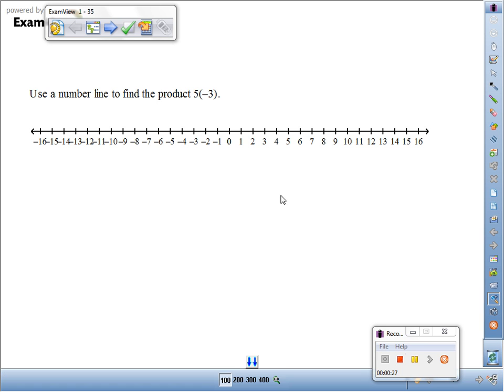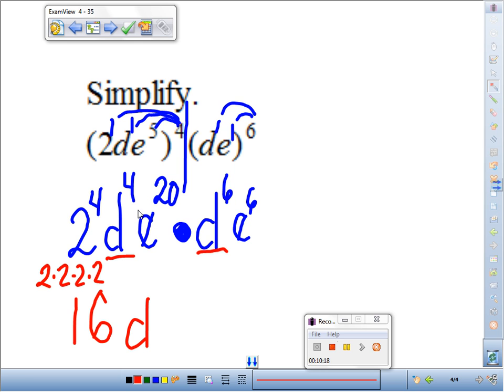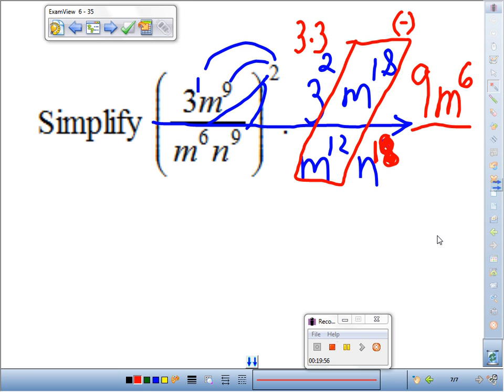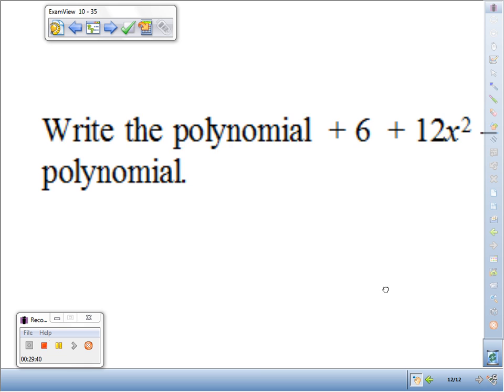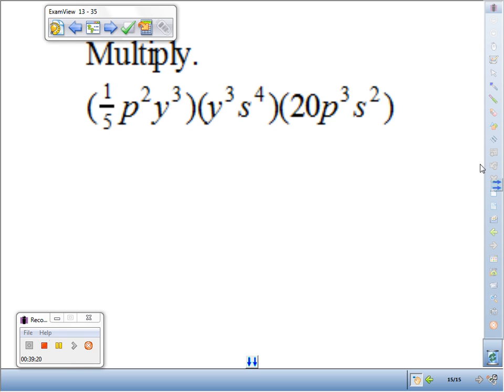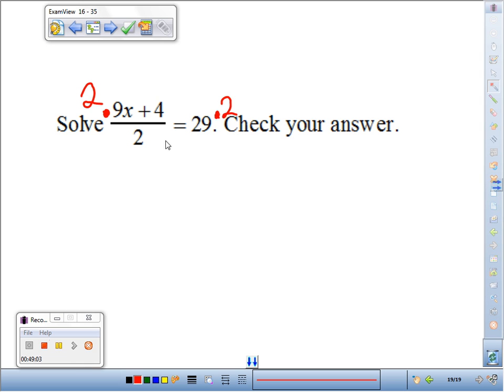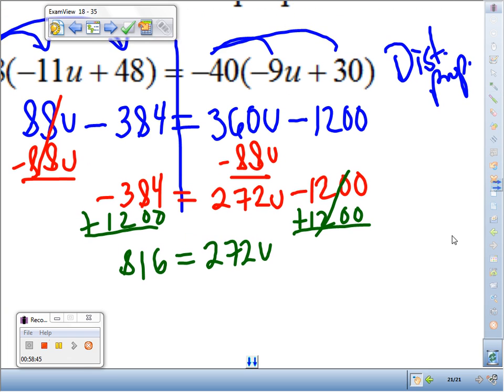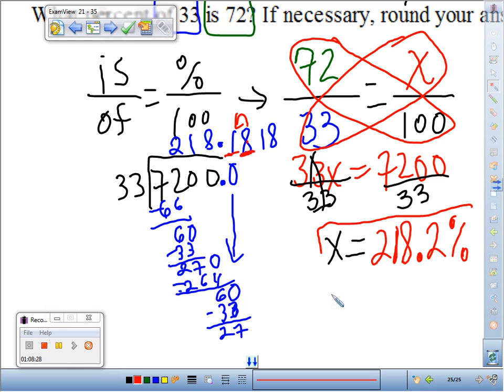Mr. Q's Cumulative Test #3 Study Guide Part 1